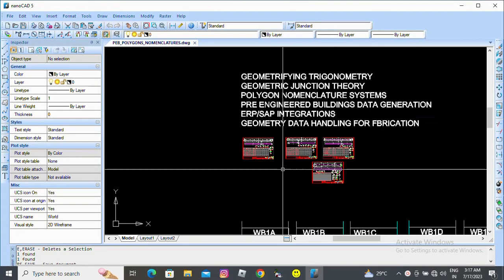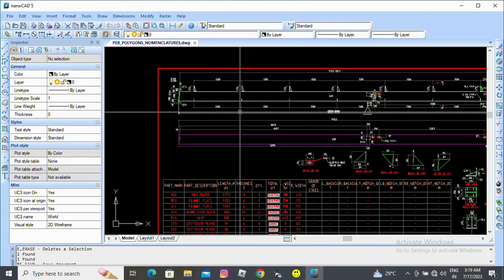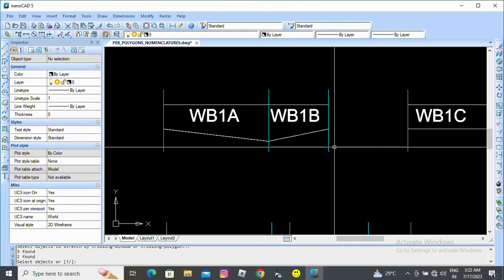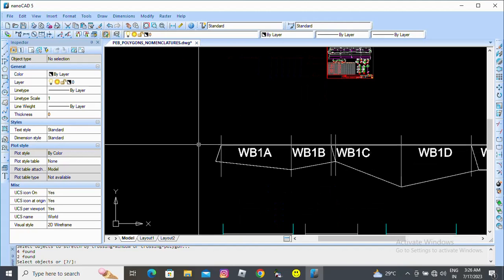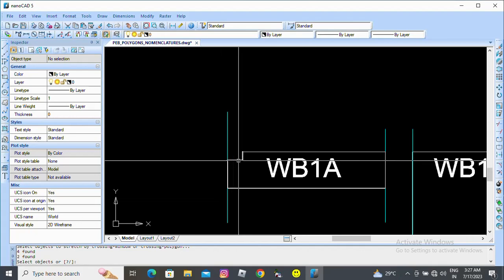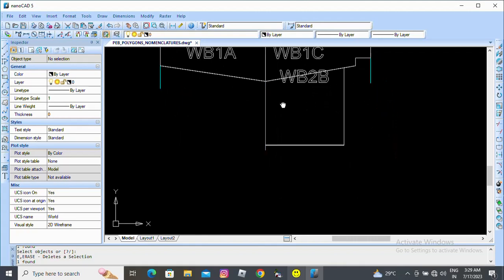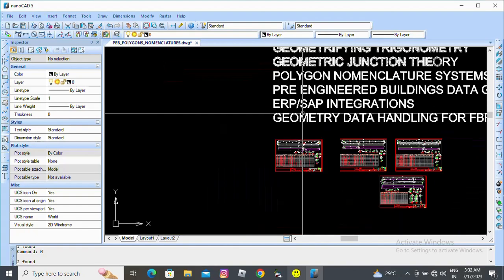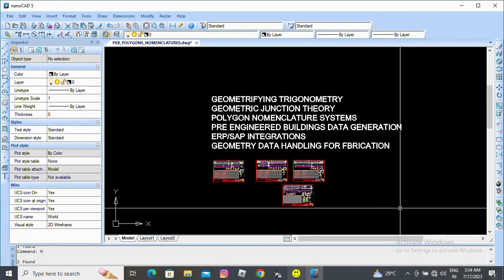POLYGON DESCRIPTION LANGUAGES AND GEOMETRIFYING TRIGONOMETRY FOR UNIQUE POLYGON SEARCH IN ERP OR SAP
Sanjoy Nath's Geometrifying Trigonometry and Sanjoy Nath's Geometric Junction Theory has the Theoretical framework to describe polygons for fabrications systems such that we can do interoperations of CAD data to ERP data such that whole fabrication life cycle are managed easily through data handling. Fabricators need well defined frameworks to describe polygons such that they can convert fabrication drawings from STAAD files through SAAGIRID frameworks and this frameworks are important to do interoperate different engineering systems with CAD tables and also to instruct CAD to generate fabrication drawings directly from STAAD pro or to instruct shop floors directly from BOQ tables in CAD.
refer

For STAAD to Tekla Converting